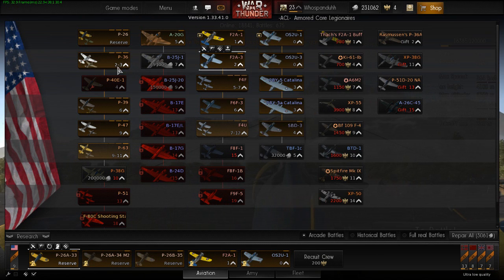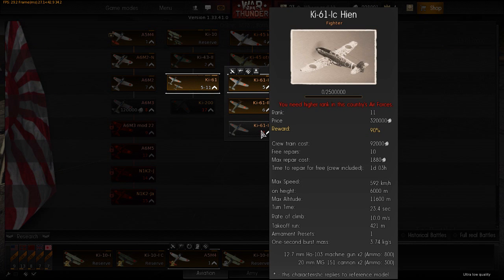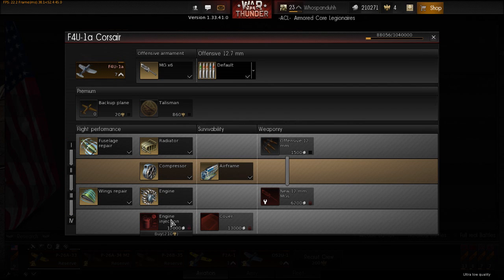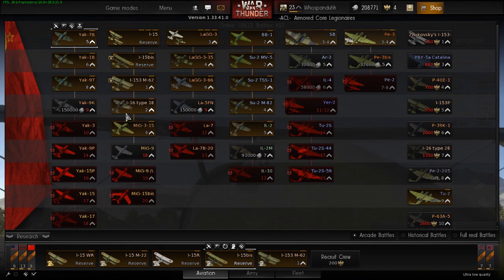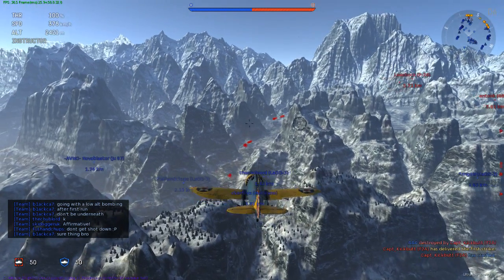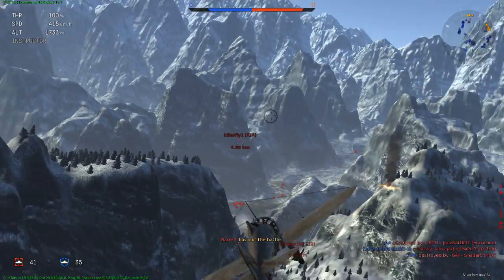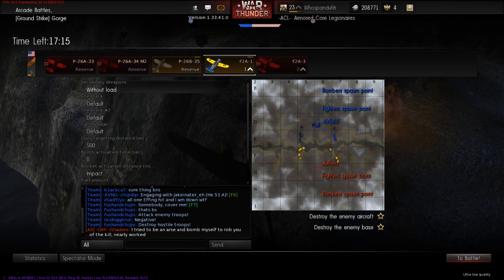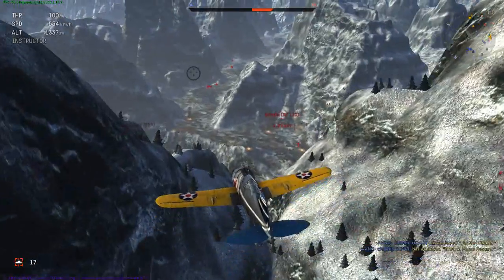War thunder Beginner Guide !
Just a general guide on What nations to chose from when you first get the game, Hope you enjoy!